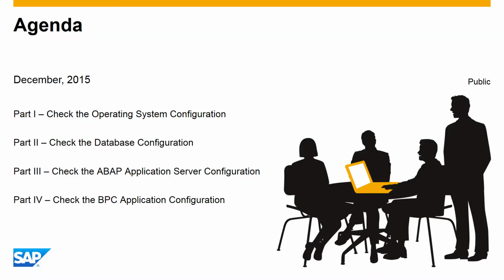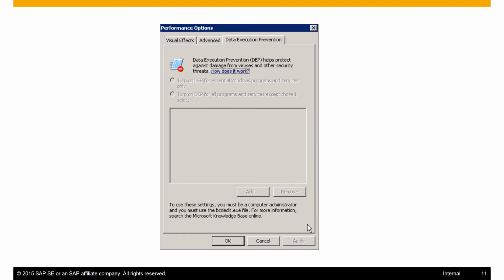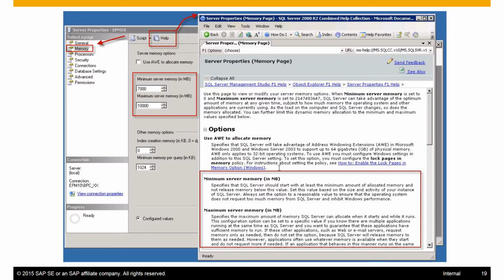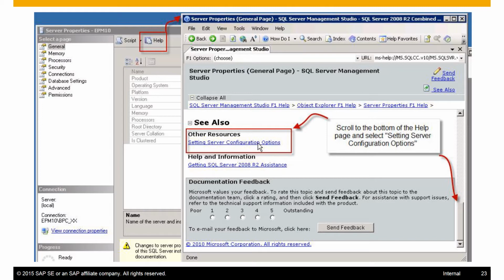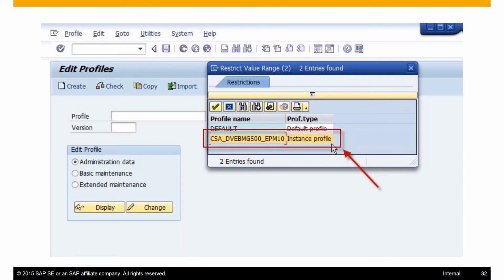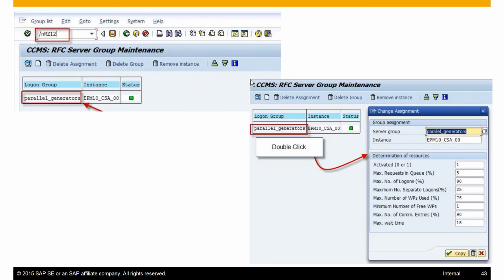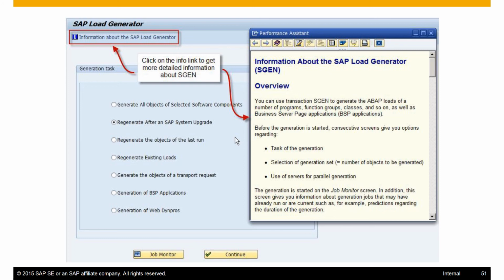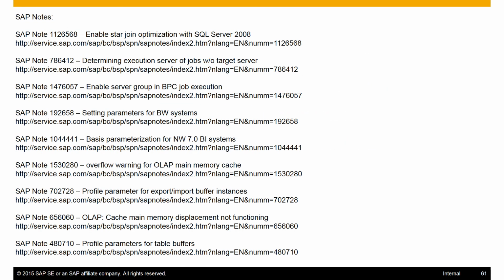SAP Business Planning & Consolidation Best Practices for General Performance and Configuration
In this EPM webinar replay, Carlos Petry and Guilherme Magalhães, SAP Engineering, discuss best practices on general configuration for performance optimization on the SAP Business Planning and Consolidation, version for NetWeaver.

Agenda:
- Checking the Operating System Configuration - 03:03
- Checking the Database Congifuration - 09:21
- Checking the ABAP Application Server Configuration - 23:28
- Checking the BPC Application Configuration - 38:58